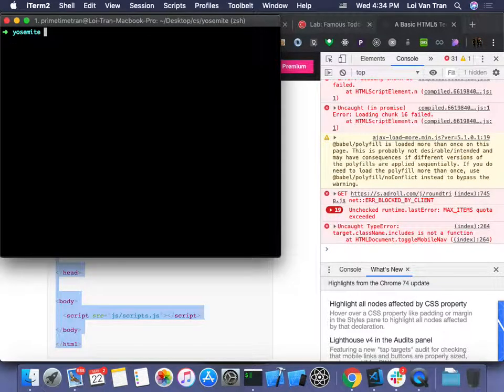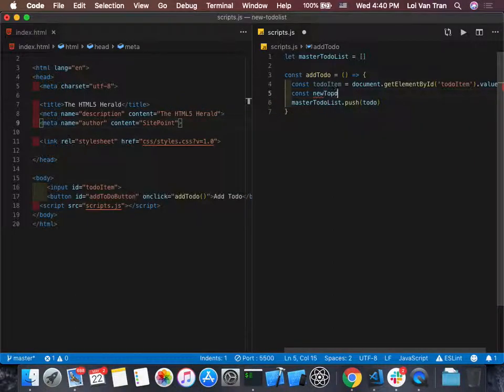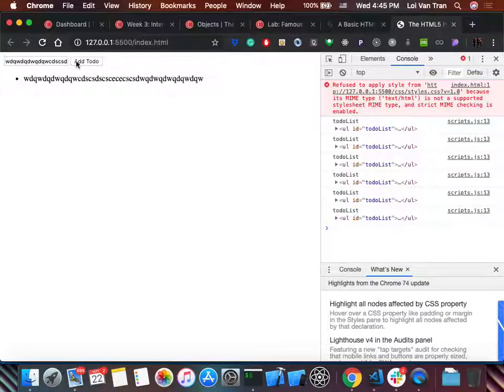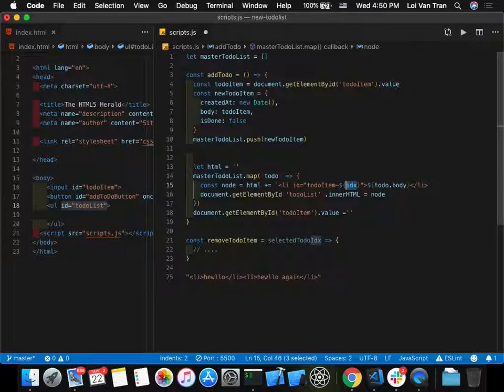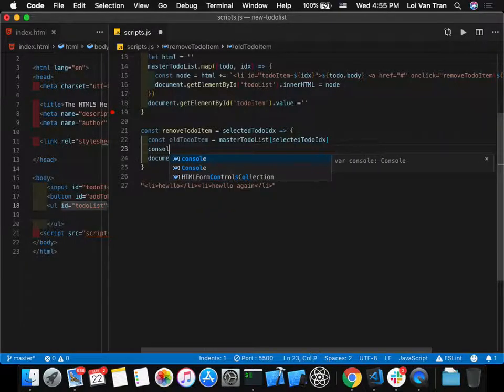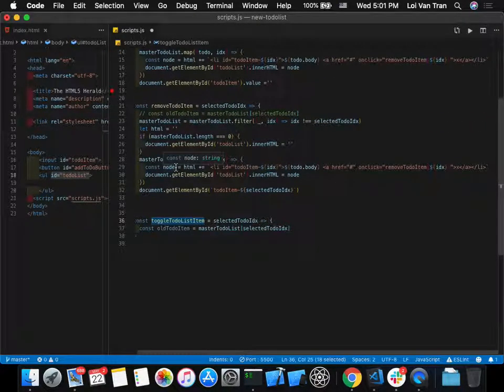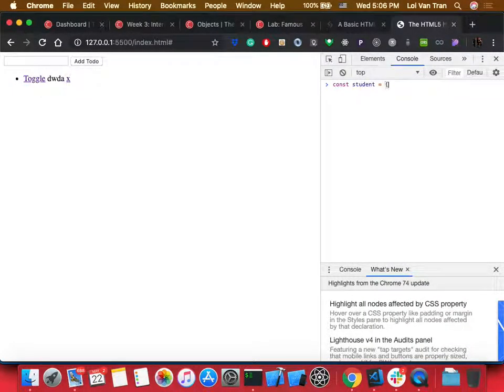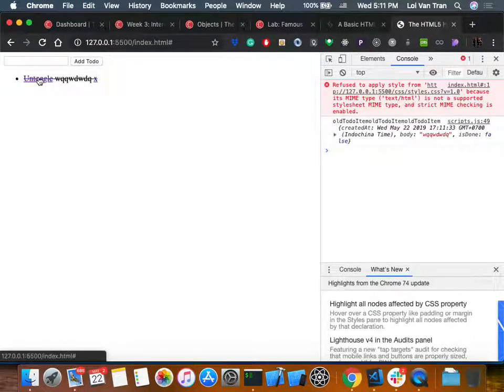CoderSchool Yosemite 3.3: Todo List Tutorial